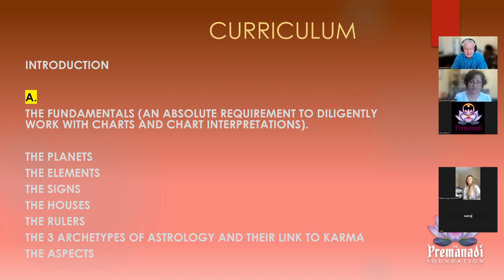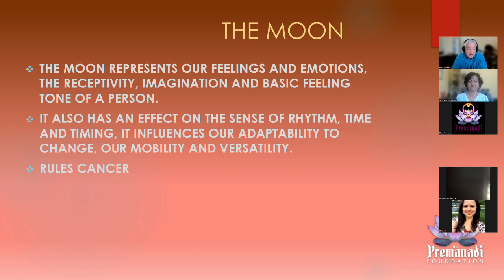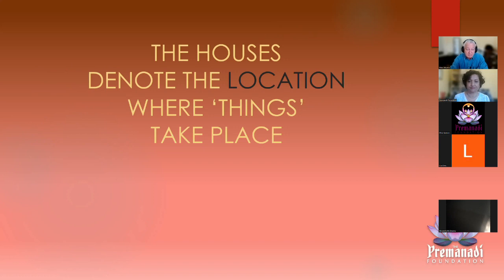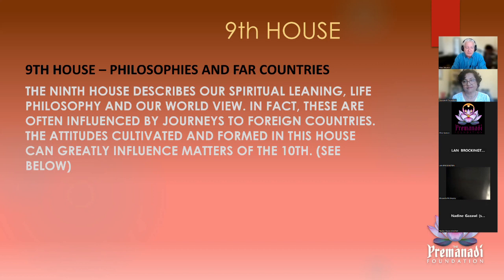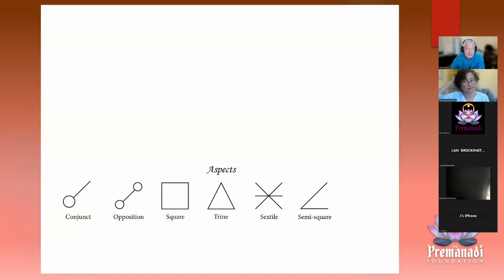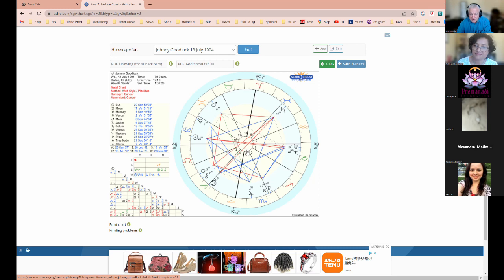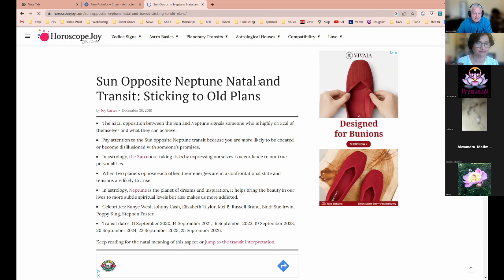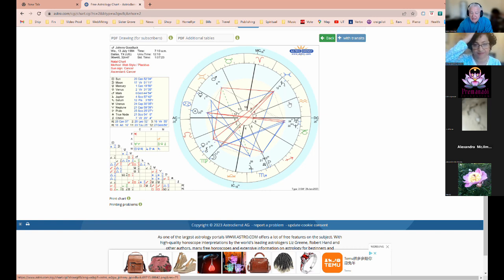Astrology I Basics of Astrology (Part 1 of 2)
The aim is to present a very basic broad understanding of astrology for the layman. Topics deal with the planets, the elements, the houses, the rulers, the 3 archetypes of astrology and their link to karma, the aspects. The presenter also gives an introduction on how to set up your own horoscope online, using a major graphing service (Astro.com).
Besides graphing a chart, the presenter briefly deals with evaluating a chart at first glance, introduction to chart interpretation and the tools for it.
This presentation is the first of 2 on Astrology.

Astrology 1 is presented by the Premanadi Foundation in its series 'Spiritual Saturdays', which are usually offered monthly (adjusted for holiday schedule conflict) on the last Saturday of the month.